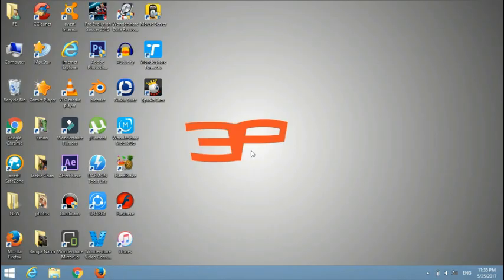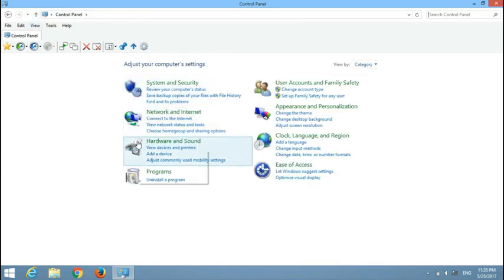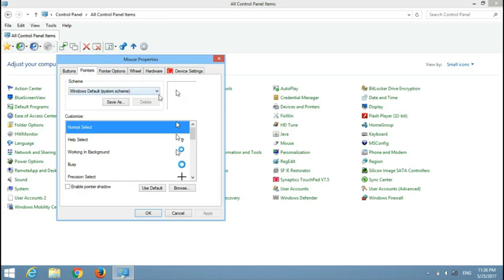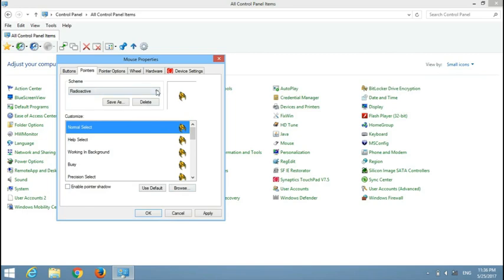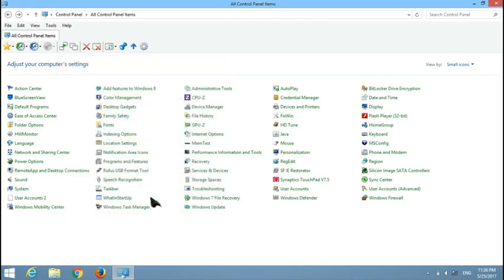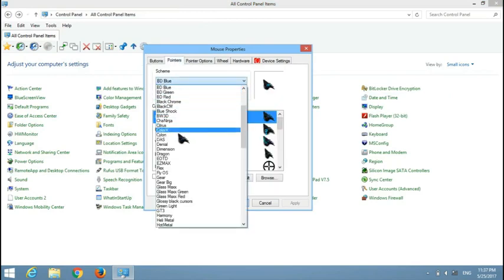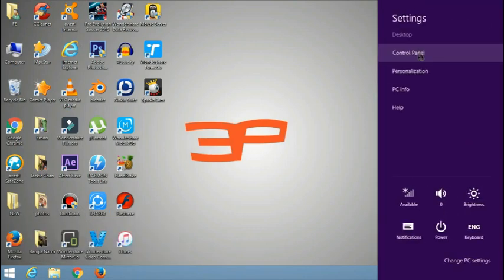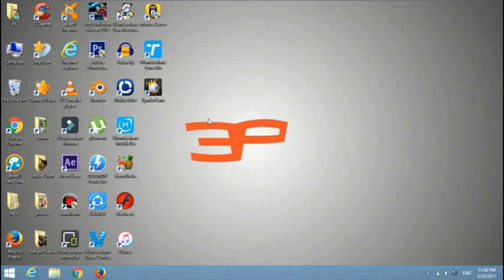How To Change Your Cursor / Pointer On PC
Hello guys. I am Emon and once again come to Emon's Planet or Emons Planet. So today a interesting video is in here and that is how to change your pc cursor. The good news is for this you don't need any software and you can use new cursor without lack and it is quite simple to do. The quality of the video is a bit low. Guys sorry for this problem but I hope you can learn what to do for changing your PC cursor. So I hope you will like it.

So today I am so happy because today I reached in 700 Subscribers. Thank you very much.

There are a bunch of interesting videos in my channel. They maybe help you too. Here is the link of them:

Hope they will help you too. Thank you very much.